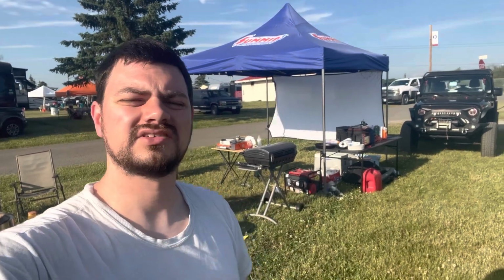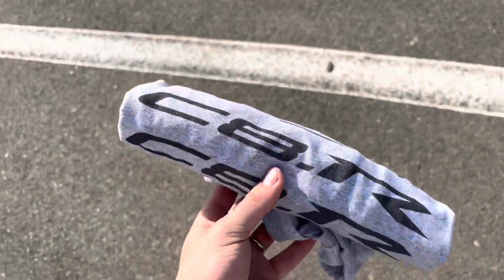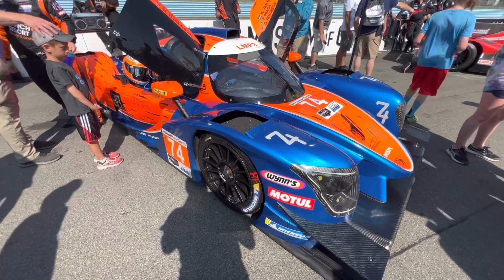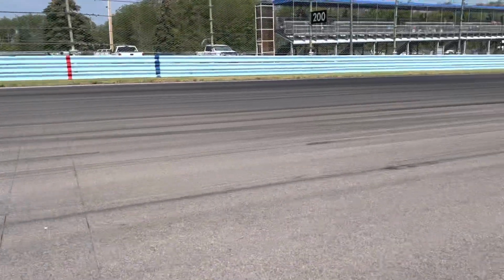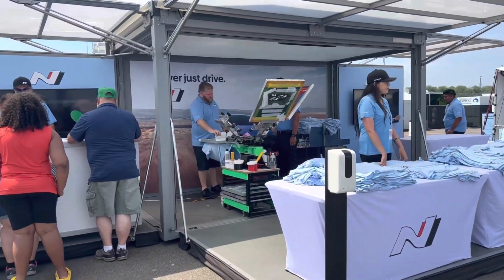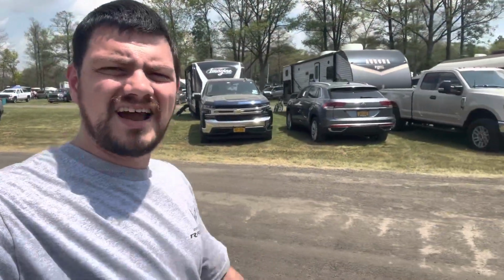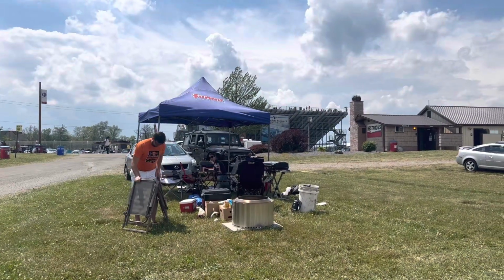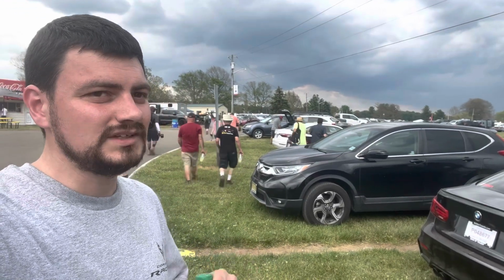Sunday is race day | IMSA 6 Hours at the Glen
IMSA sports car racing takes on the Historic Watkins Glen International Speedway for 6 hours of endurance action. In this daily vlog style video we try to find some free clothes, watch some race cars and have a race of our own to beat the storm by packing up our campsite before the rain gets us soaked. This is sports car racing at its finest!!! Enjoy!!!

Randomly Randy